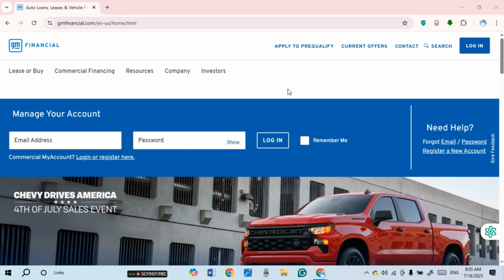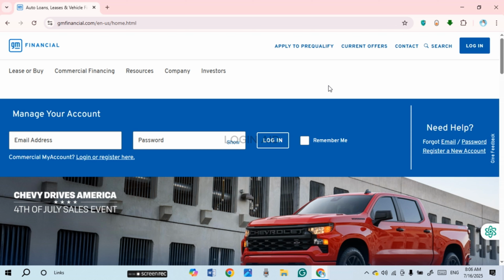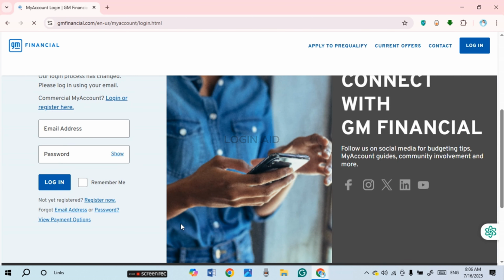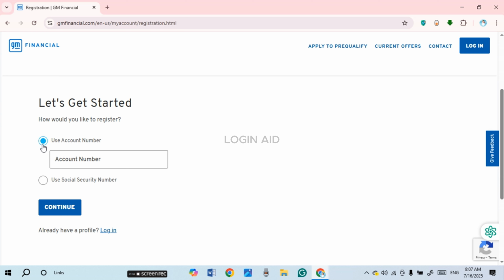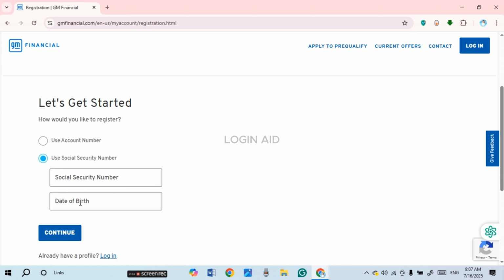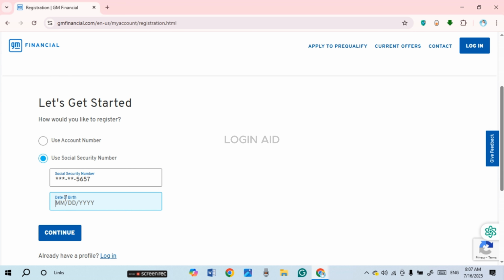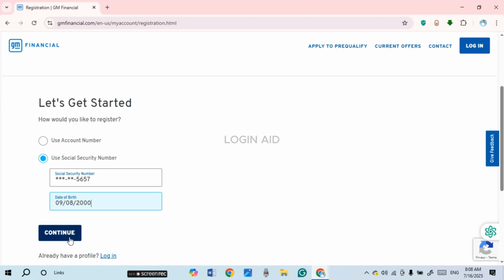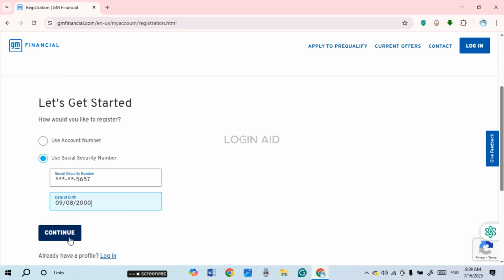How To Open GM Financial Account | Register On GM Finance 2025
To register your GM Financial account in 2025, visit gmfinancial.com, click “MyAccount” ,then “Create Account.” Enter your loan or lease info, SSN, and email. Set up login credentials, confirm your identity, and activate your account. Use the dashboard to pay bills, view statements, and manage your vehicle finance online.